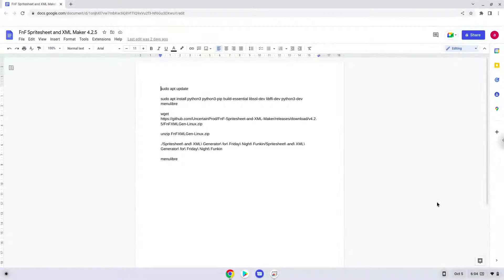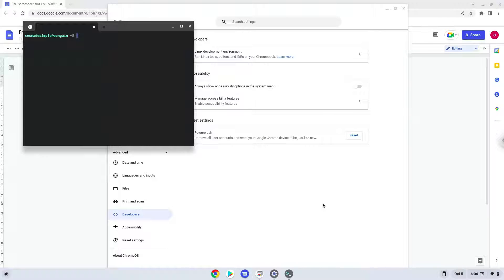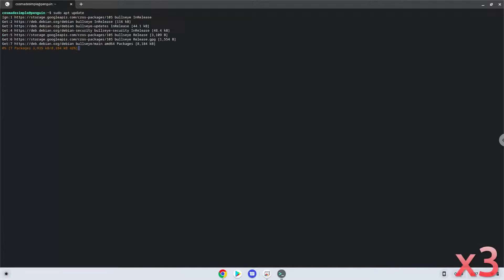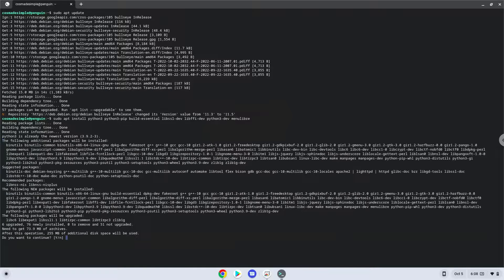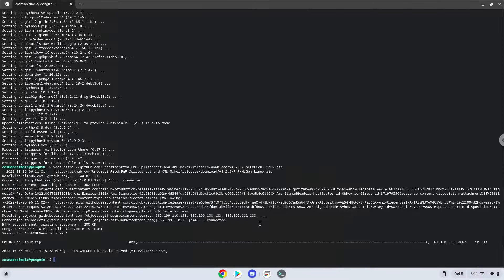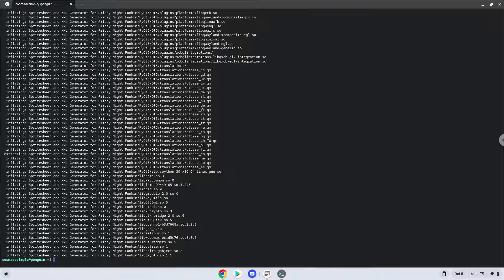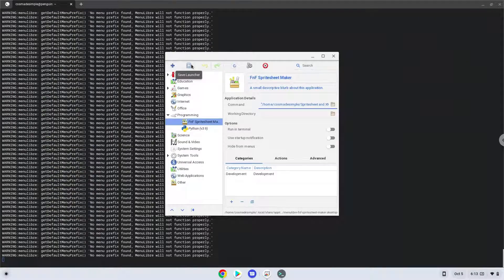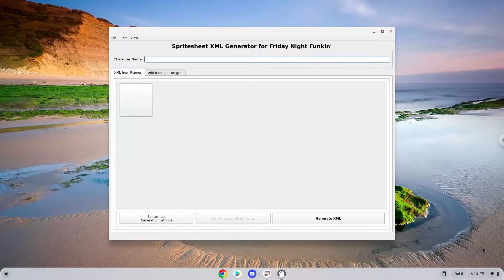How to install FnF Spritesheet and XML Maker 4.2.5 on a Chromebook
In this video, we are looking at how to install FnF Spritesheet and XML Maker 4.2.5 on a Chromebook.